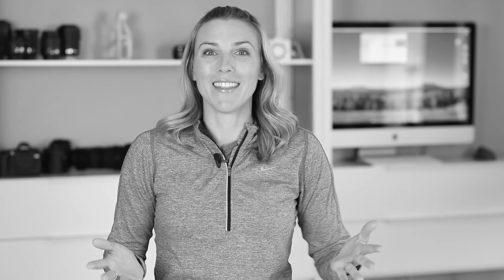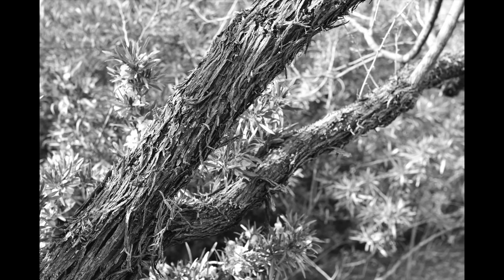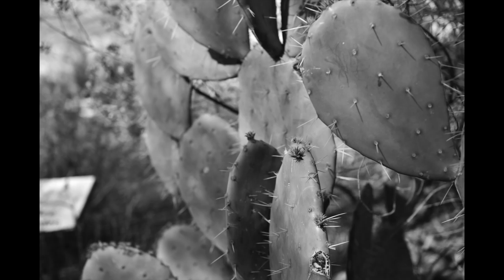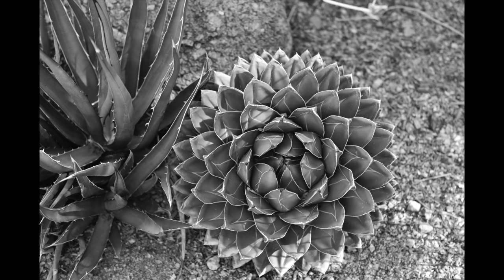Monochrome March 2016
It's time for March's photography theme - Monochrome March!